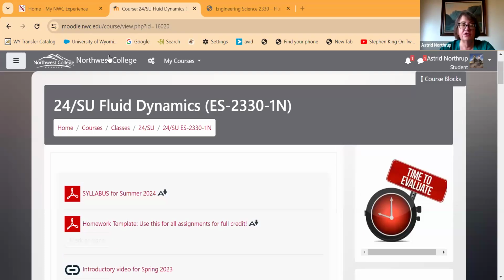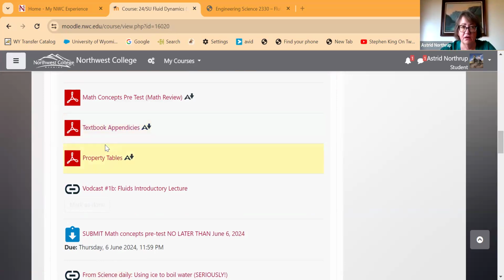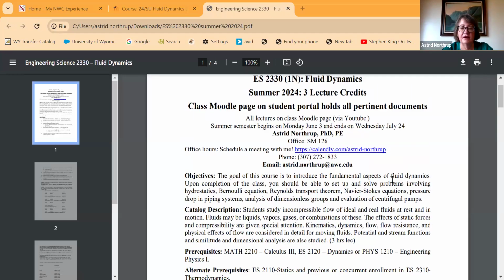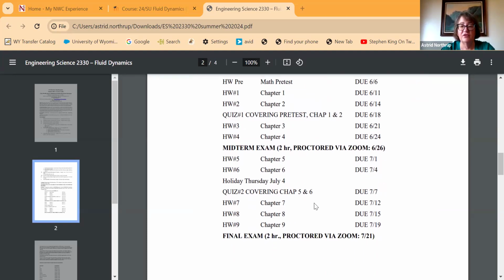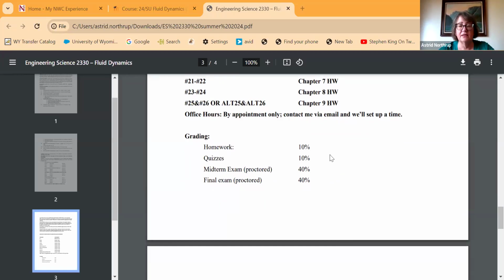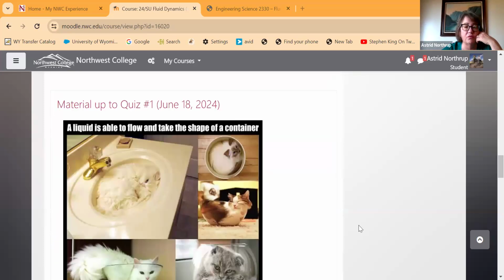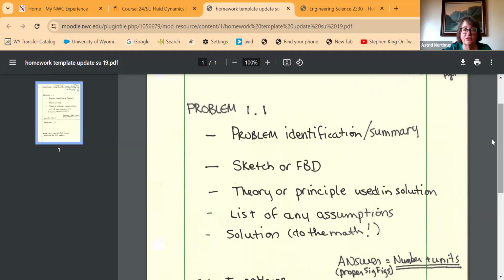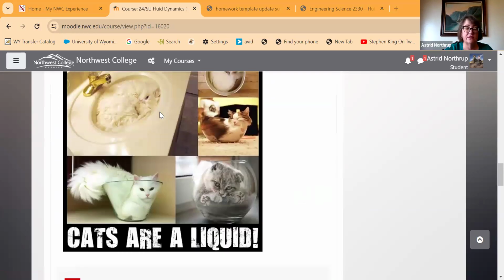Introductory Lecture for ES 2330 Fluid Dynamics on Jun 3, 2024